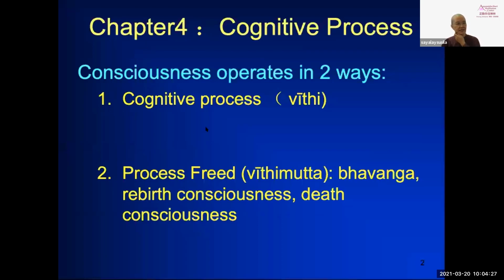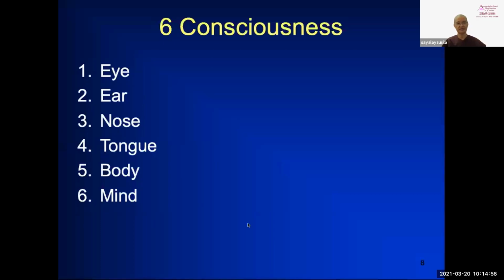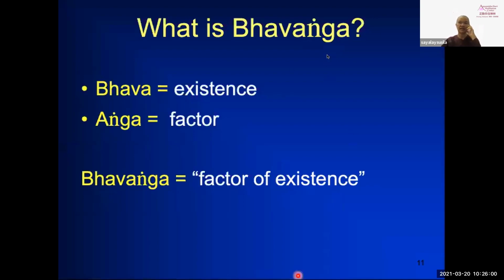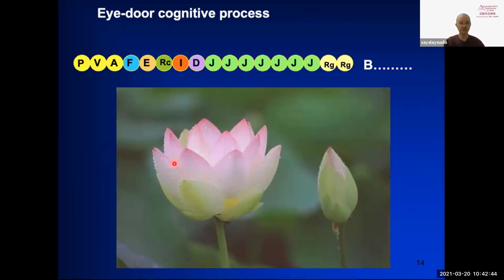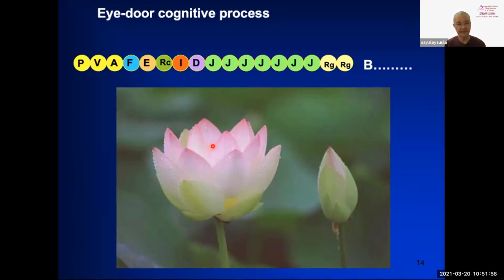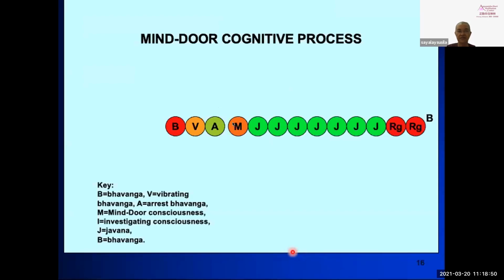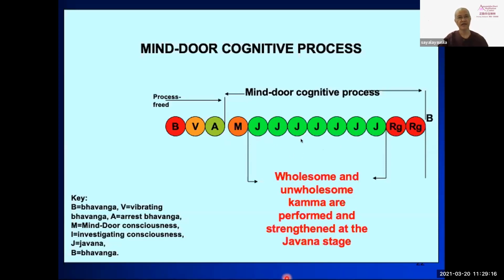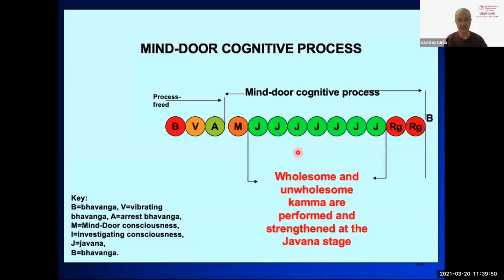Sayalay Susīlā - Abhidhamma Online Class 3 (20th Mar 2021) Cognitive Process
Event: 2021 Abhidhamma Online Class
Date: 6th Mar - 5th Jun 2021

And please click on the BELL icon to get notification when new Dhamma Talk videos similar to these being published.